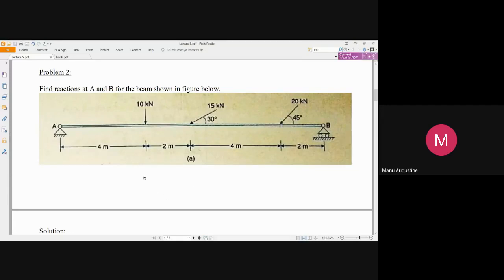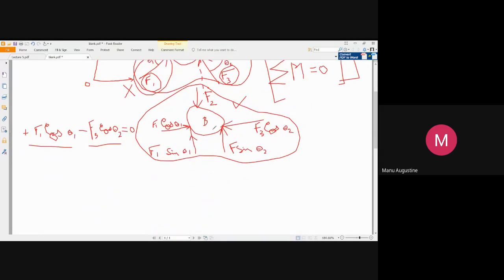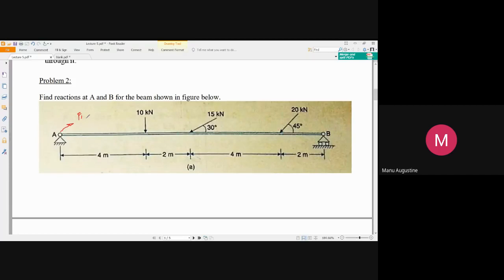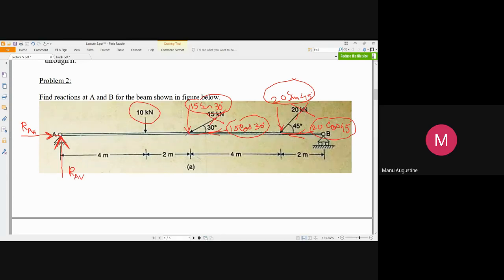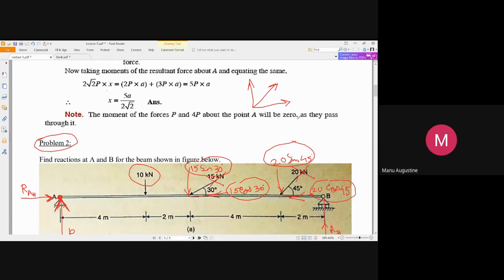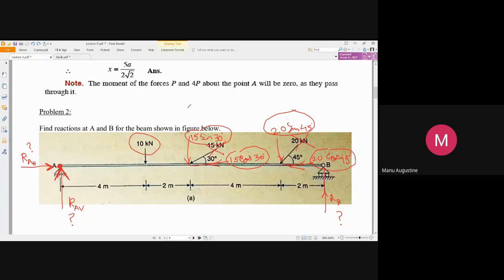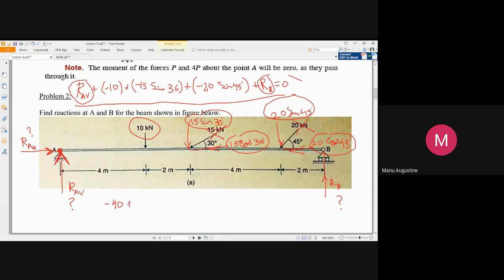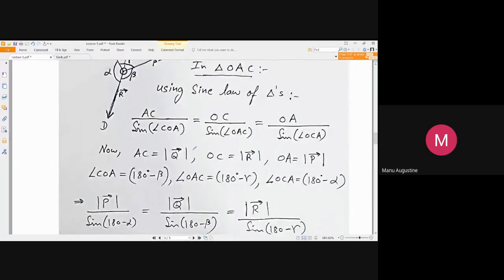EM Lecture - 6 [Solved examples on equilibrium]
Solved examples on equilibrium